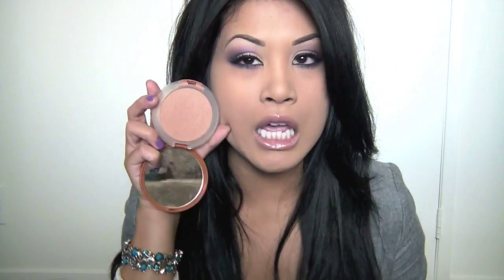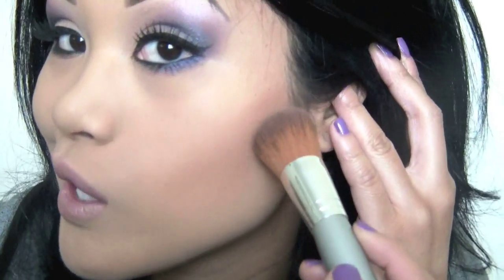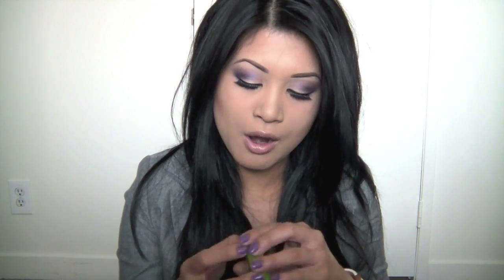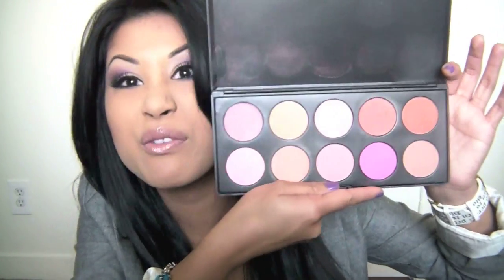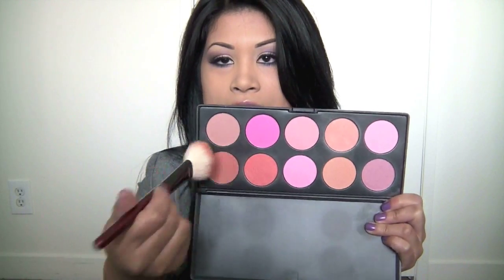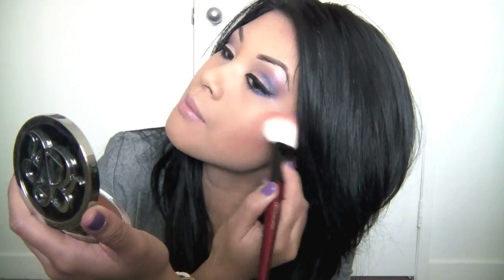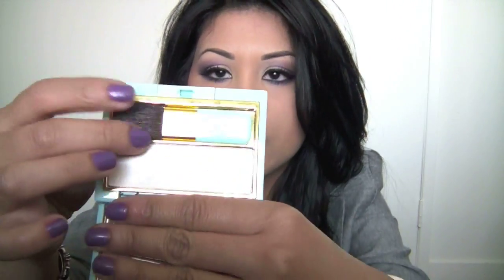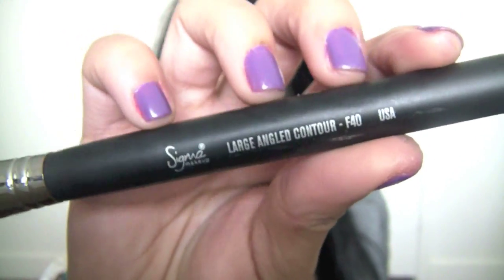My Blush & Bronzer Routine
Products Showed
Clinique #02 Sunkissed
Rock n Republic Bronzer 'Shameless'
MAC 'Get-Away-Bronze'
Coastal Scents 10 Pro Blush
BH Cosmetics Blush Brush
SIGMA F40 Angled Brush